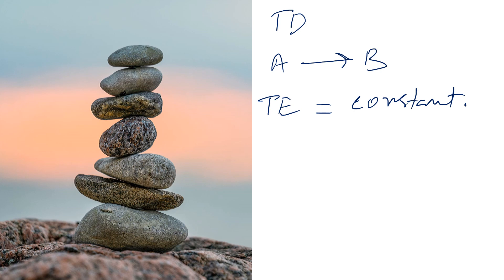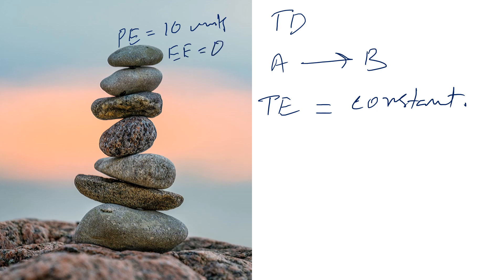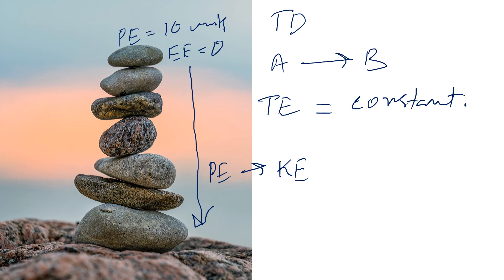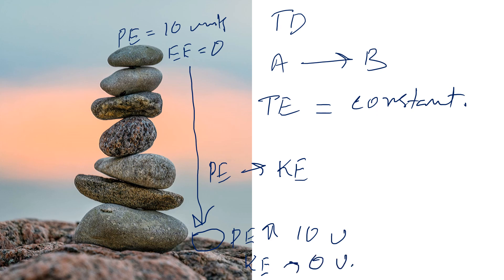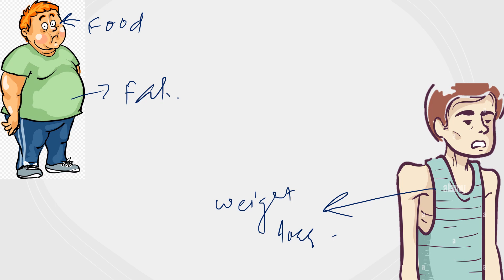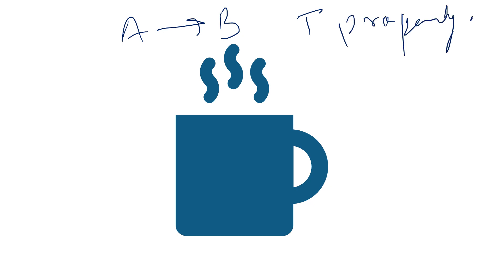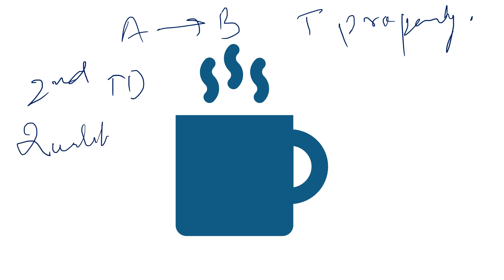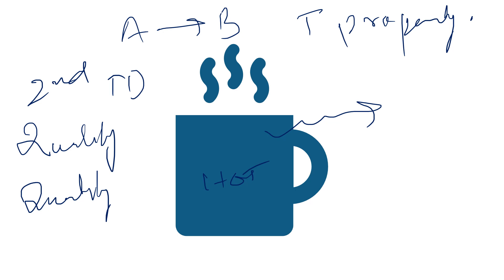First and second law of thermodynamics examples.